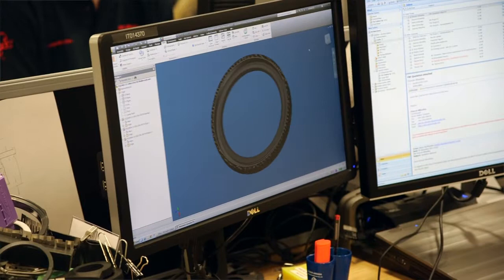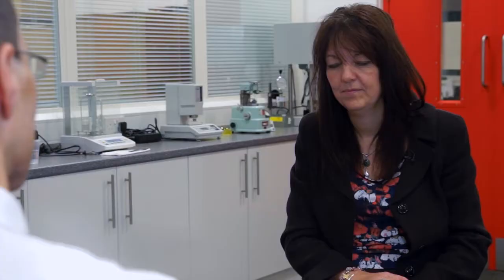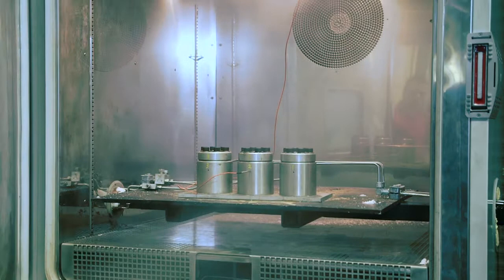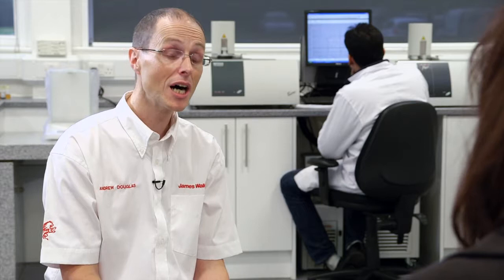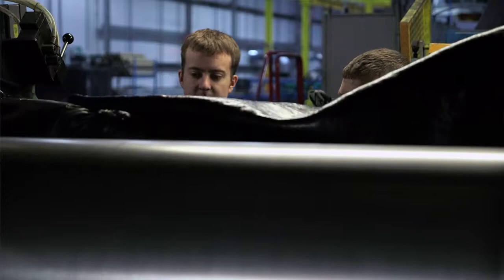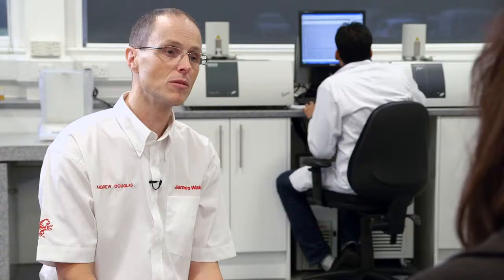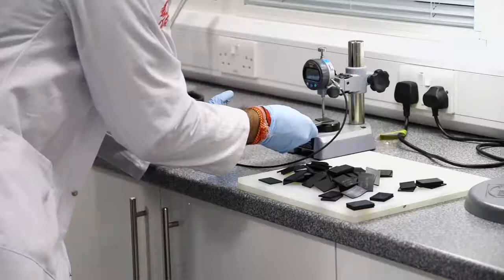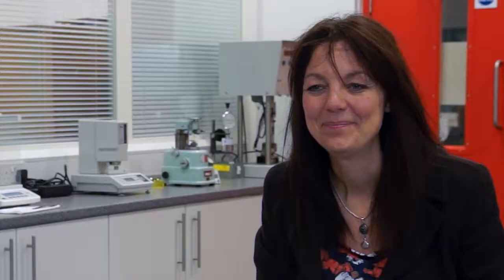Materials Community Technology Expert Sally Beken visits James Walker